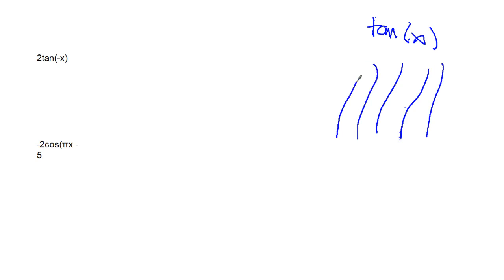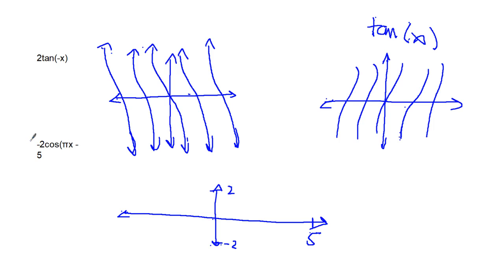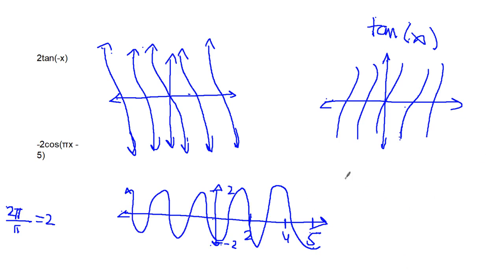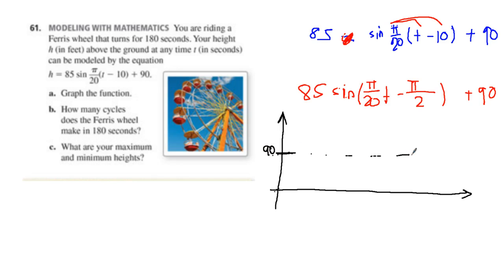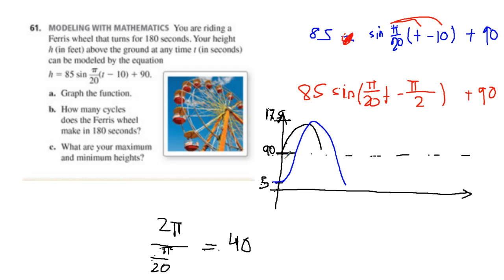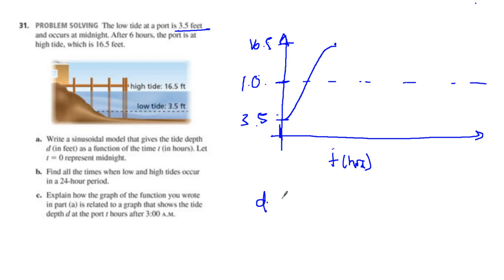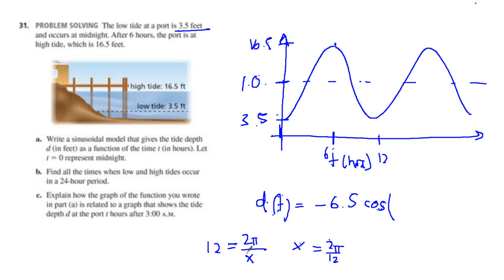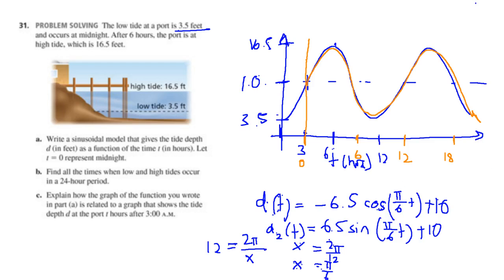Integrated Math 3 8.5B Trigonometric Modeling